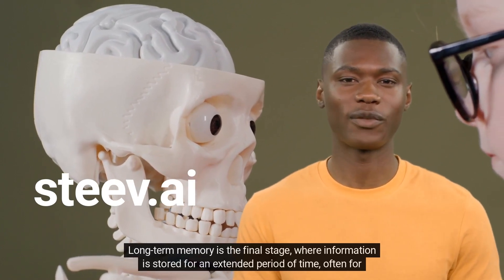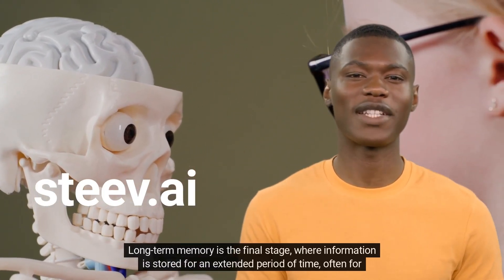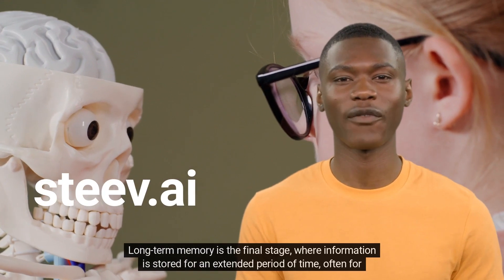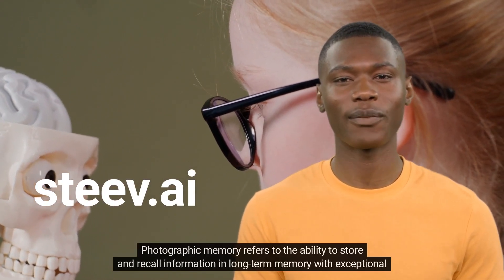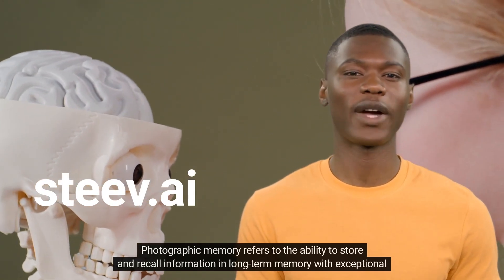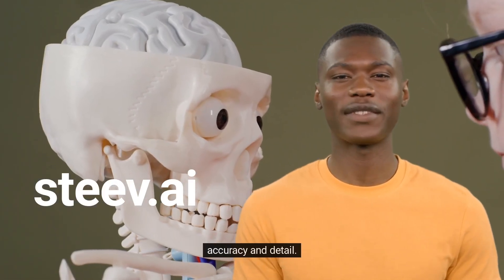advance AI discovers how anyone can achieve Photographic Memory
In this YouTube video, we explore the phenomenon of photographic memory and examine the ways in which one can achieve it. From mnemonic techniques to memory training exercises, we delve into the different methods that have been used to improve memory and recall abilities.

We discuss the science behind photographic memory and the ways in which the brain processes and stores information. We examine the potential for anyone to develop a photographic memory and the steps that can be taken to achieve this ability.

Our experts also provide insight into the ways in which memory training exercises and techniques can be used to improve memory and recall abilities. We also discuss the importance of maintaining a healthy lifestyle and keeping the brain active to improve memory function.

This video is a must-watch for anyone interested in understanding photographic memory and the ways in which they can improve their own memory and recall abilities. Whether you're a student looking to improve your study habits or simply someone who wants to keep their mind sharp as they age, this video will provide valuable information and tips to help you achieve your goals.